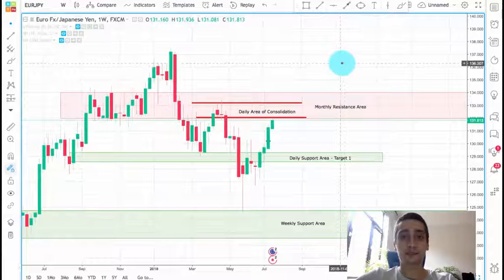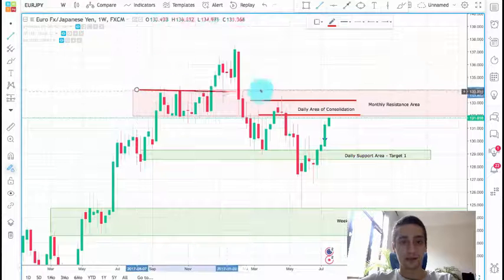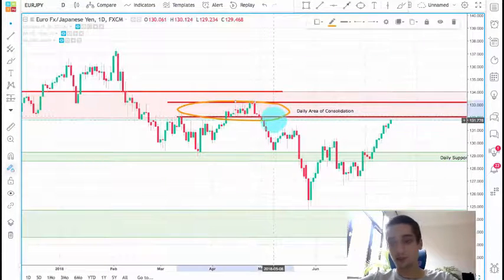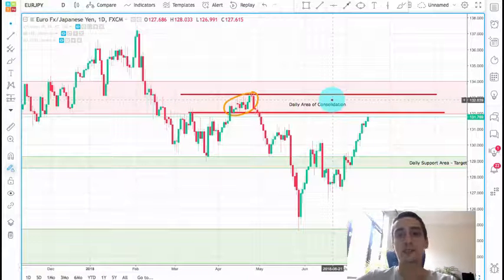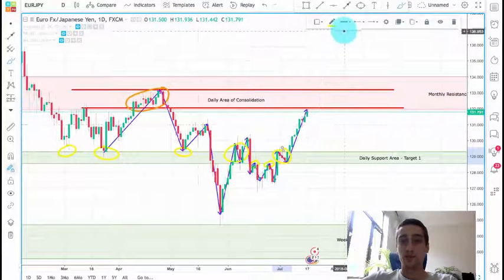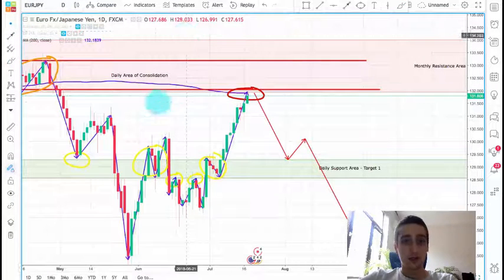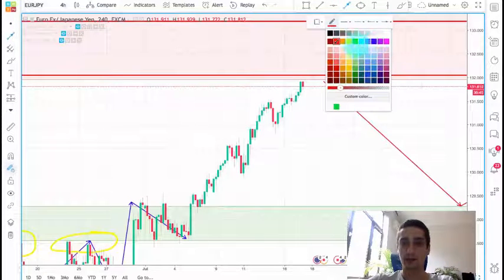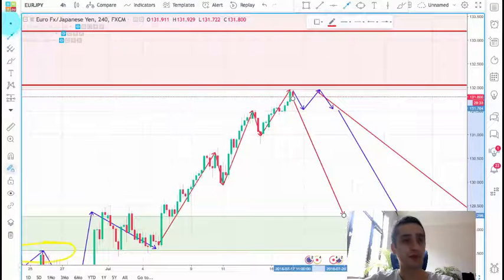We are going after that pips [EUR/JPY]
In this weekly trading plan video, I analyze the EUR/JPY currency pair using different technical tools. At the same time with a plan, you also receive minor coaching on the things I talk about. Check out the plan on Tradingview and don't forget to join our Telegram Live Signals channel!